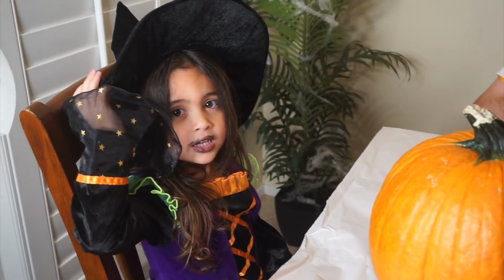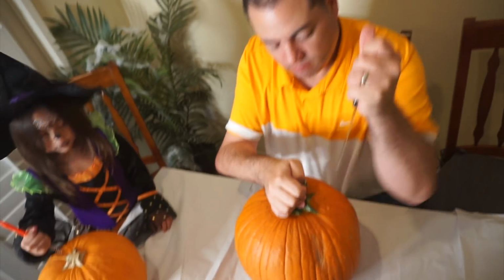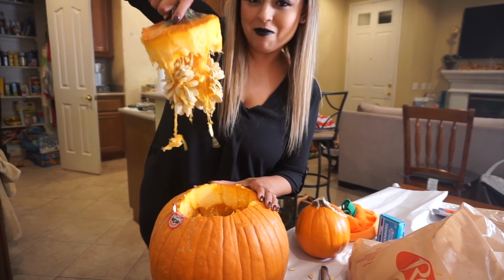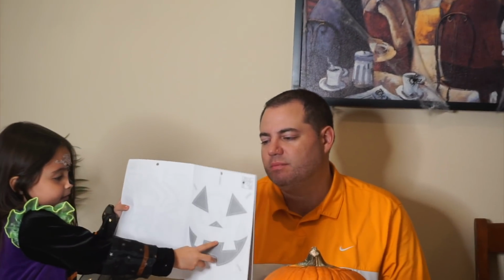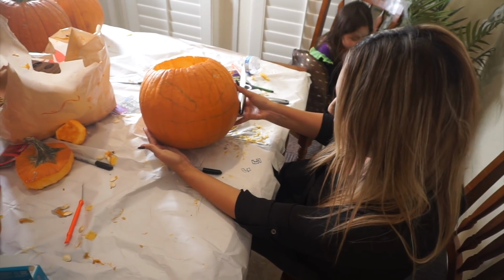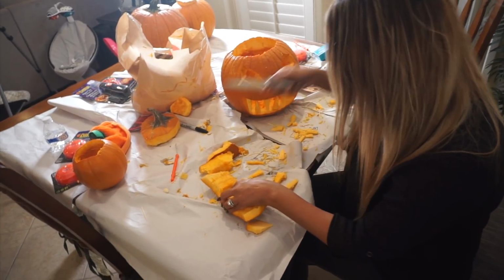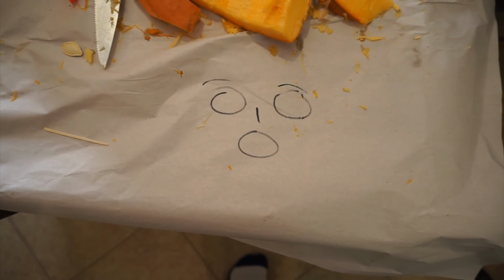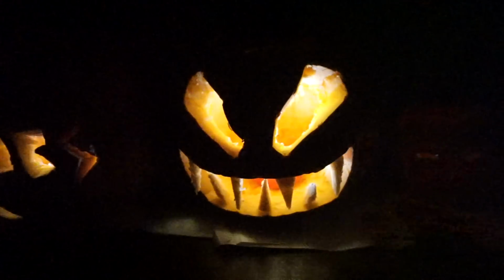DIY Pumpkin Carving! I AllInTheFoleyFamily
Ava's scares Michelle! The Foley's do a DIY Pumpkin Carving Challenge! This is Michelle's, Ava's and Jayden's first time carving pumpkins! Look forward to reading your comments!

God bless you guys! As always love you and have a safe Halloweenieee!!!